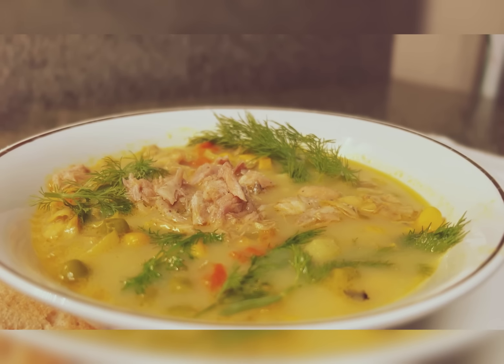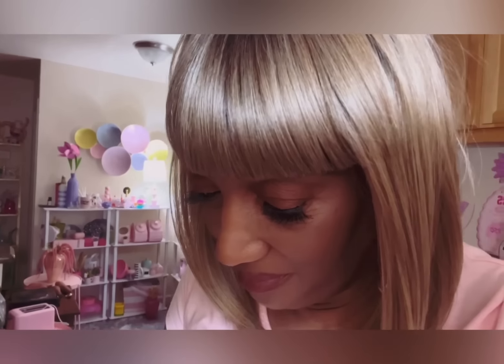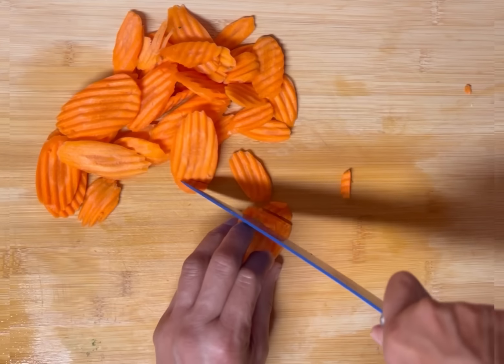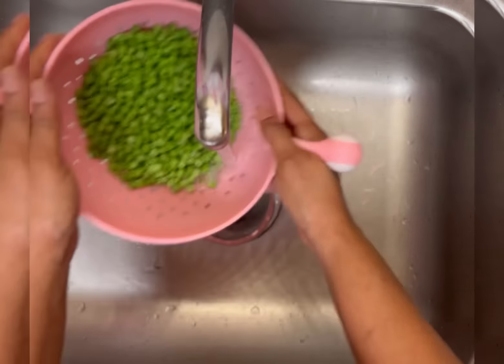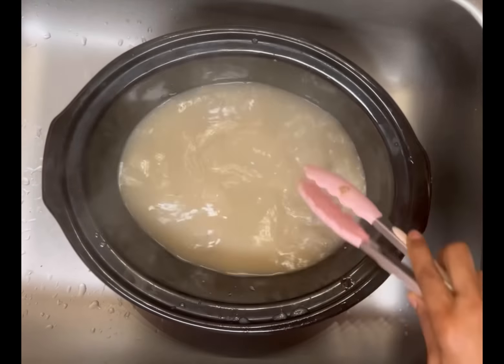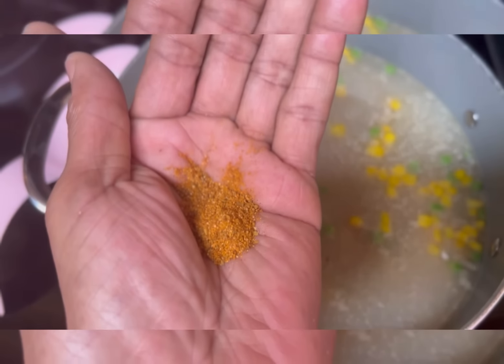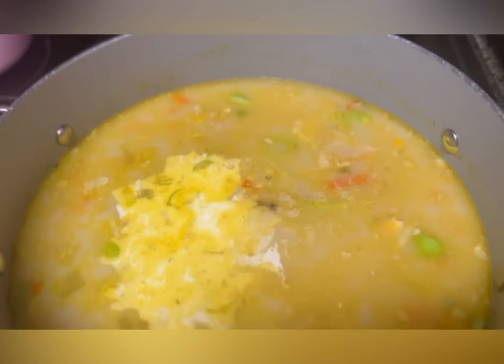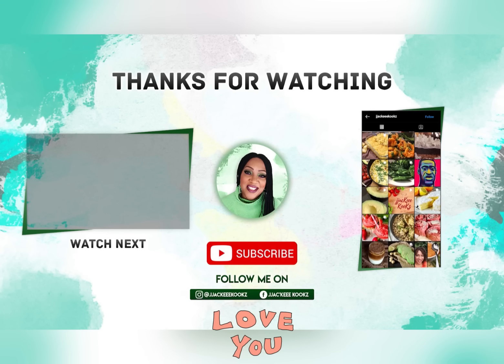Hi, Fish Head Soup Recipe!